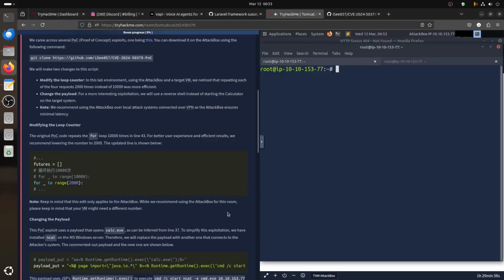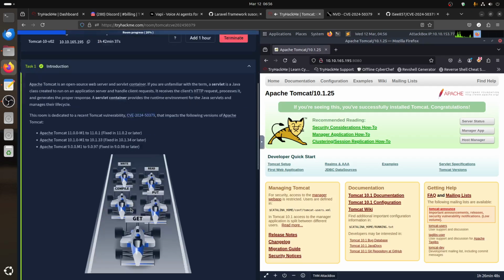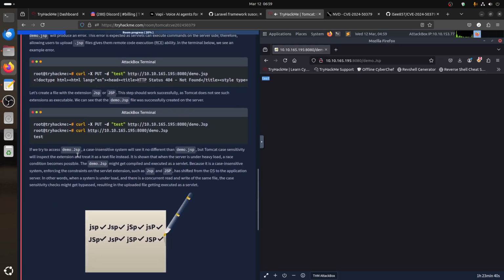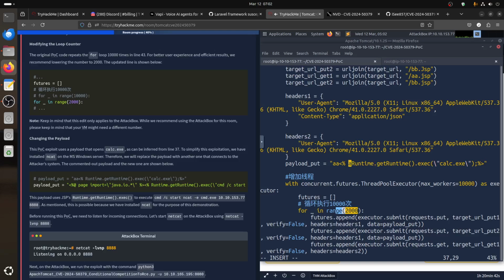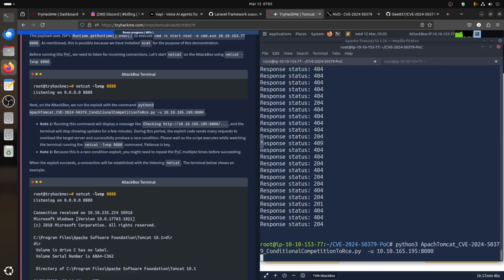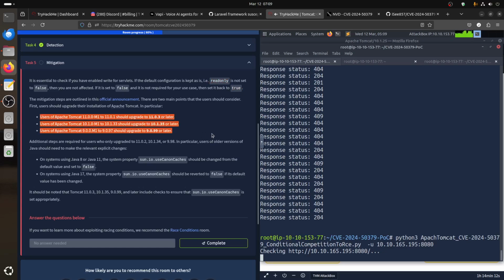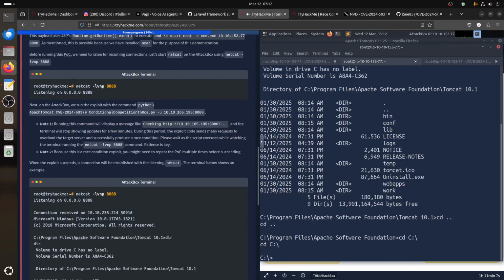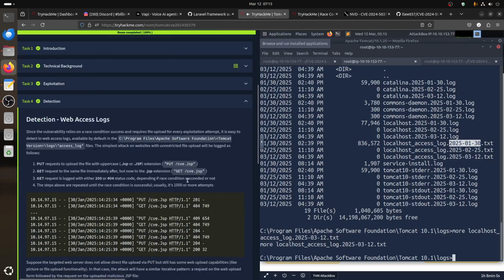TryHackMe Tomcat: CVE-2024-50379 | Time-of-check Time-of-use vulnerability | Race Condition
⚡⚡Explore and learn about the Tomcat CVE-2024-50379 vulnerability.⚡⚡

Dive into the newly discovered Tomcat vulnerability, CVE-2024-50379! This room explores a classic Time-of-check Time-of-use (TOCTOU) race condition during JSP compilation on case-insensitive systems. Learn how to exploit, detect (access logs, system logs, Sysmon), and understand the technical background of this critical issue.

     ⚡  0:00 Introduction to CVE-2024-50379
     ⚡  02:41 Technical Background: Understanding TOCTOU
     ⚡  07:28 Exploitation: Hands-on Demonstration
     ⚡  13:51 Detection: Detection (access_log, System Logs, Sysmon)
     ⚡  15:14 Mitigation: (upgrade their installation of Apache Tomcat, users of older versions of Java )